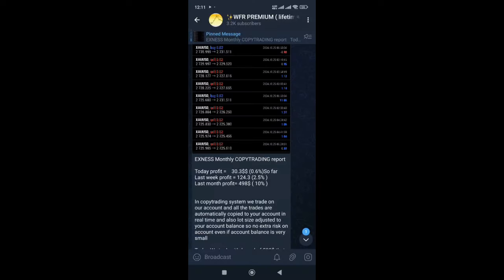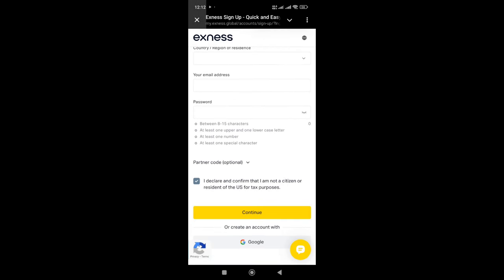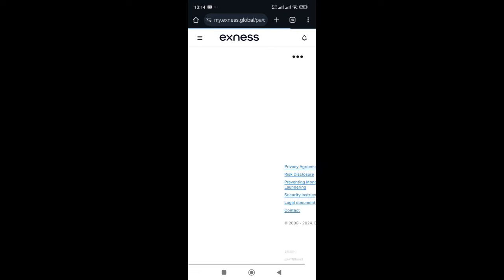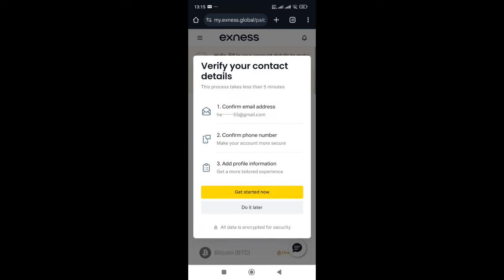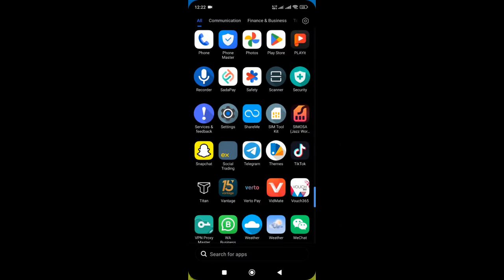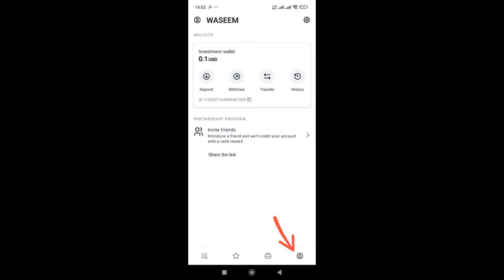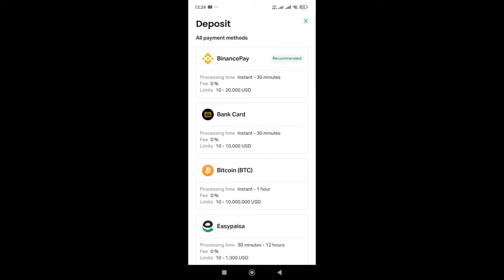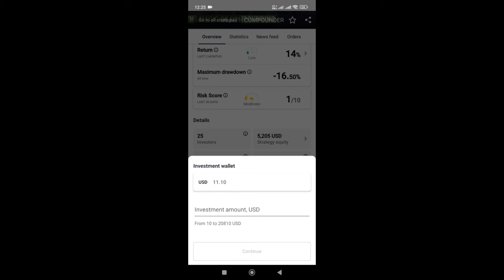how to start cpytrading in EXNESS broker . (WEALTH COMPOUNDER STRATEGY )(FOREX copytrading )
complete procedure how to start copy trading and start earning passively .
1st link .  click on the link  create account in exness broker

exness partner code    =  tsjglsjg
2nd link   to start copytarding  EXNESS broker and earn without doing anything . take benefit from my trading